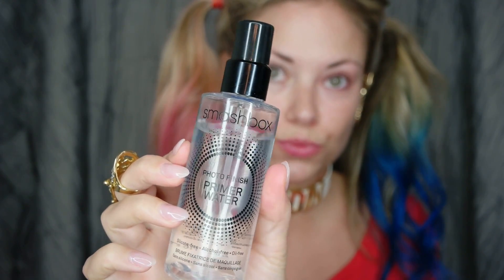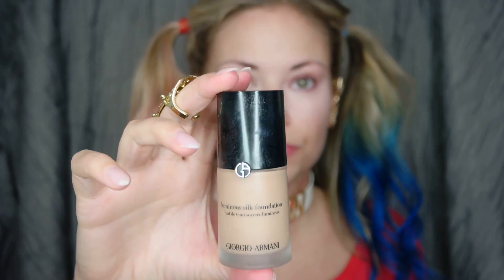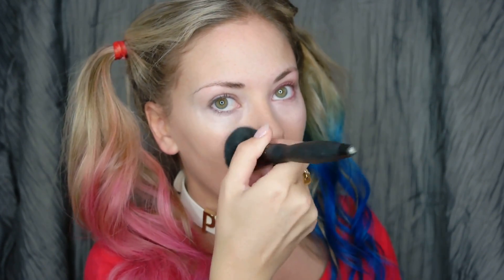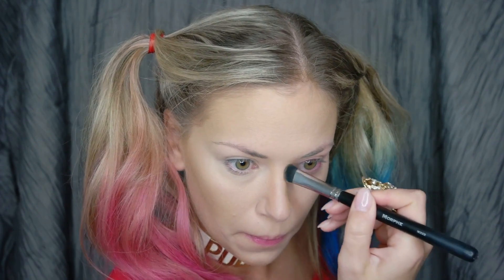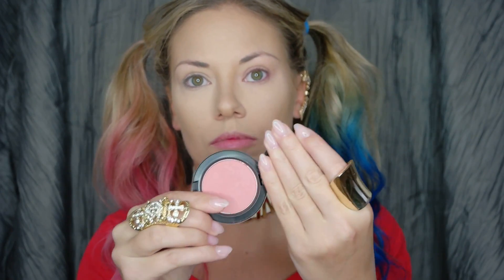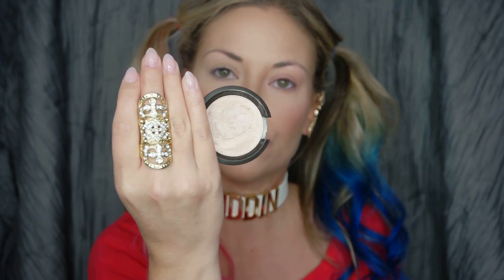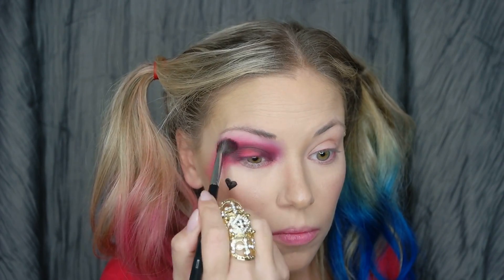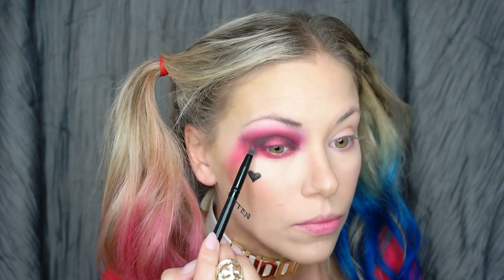Harley Quinn | Makeup Tutorial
Aww, Puddin... Don't you wanna rev up your Harley?! Suicide Squad just came out and as a super hero nerd AND a Margot Robbie fan, I just had to do a little Harley Quinn for you all. Here is a character tutorial to celebrate opening weekend. Enjoy, loves! xoxo

HAIR:
To achieve this look, I took clip-in blonde extensions (two pieces on each side) and dyed the bottom two thirds at home with the following semi-permanents...

Manic Panic Amplified (Shocking Blue)
Manic Panic Jem and the Holograms (Pink)

NOTE: This pink wasn't quite bright enough after it dyed, so I used the bright pink shadow from the UD Electric Palette and a big fluffy eye brush to coat some of the hair with a little extra pinkness! Kind of like hair chalk.

ACCESSORIES:
Daddy's Lil Monster shirt
Gold PUDDIN Choker
Spiked Ear Cuff
Gold Knuckle Ring

MUSIC CREDITS...

You Don't Own Me - Grace (ft. G-Eazy)